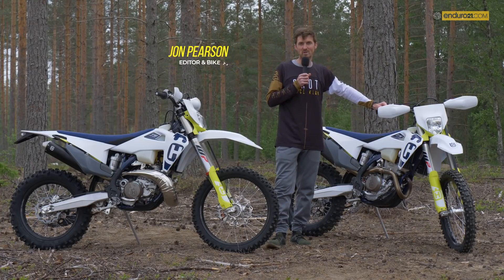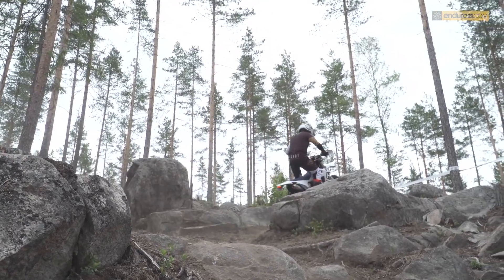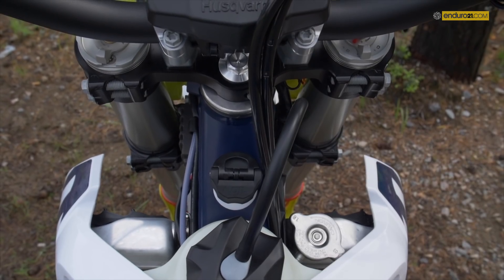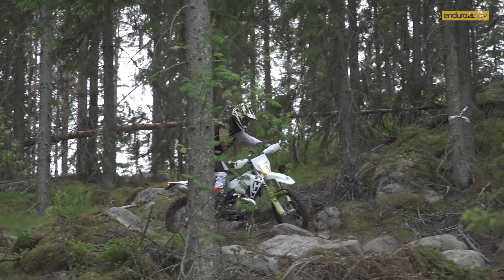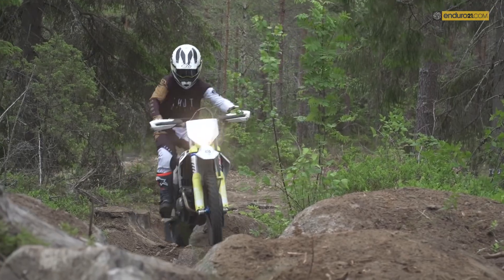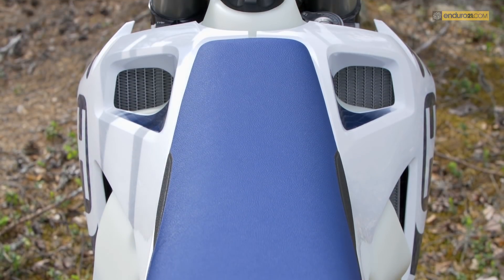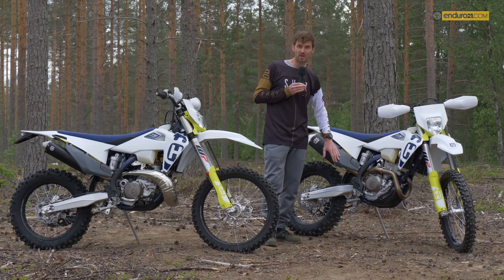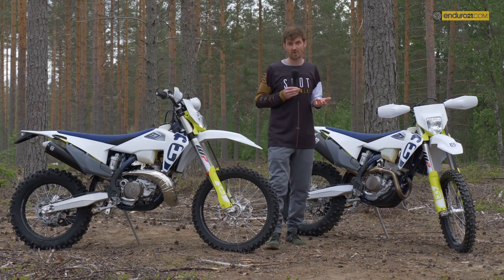Husqvarna 2020 TE and FE Enduro models – first test ride.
Our first test ride impressions from the Husqvarna Motorcycles 2020 Enduro model launch in Jamsa, Finland.